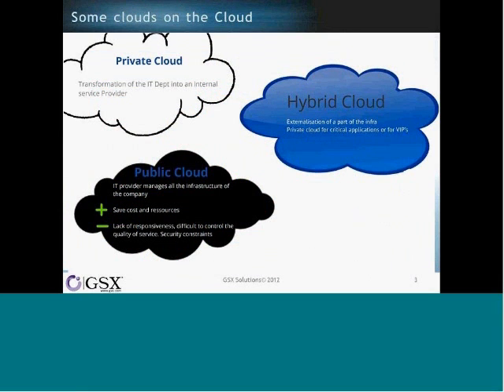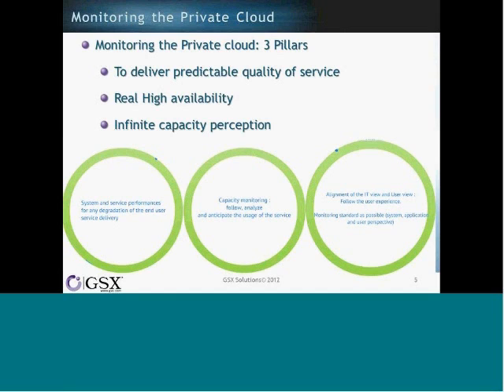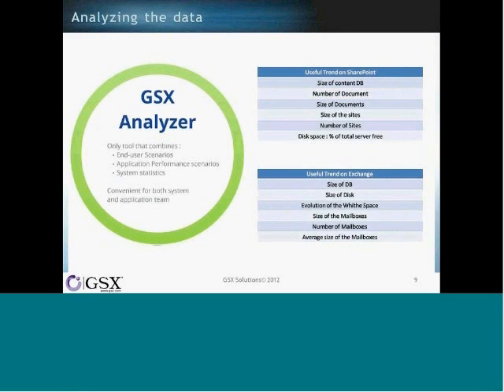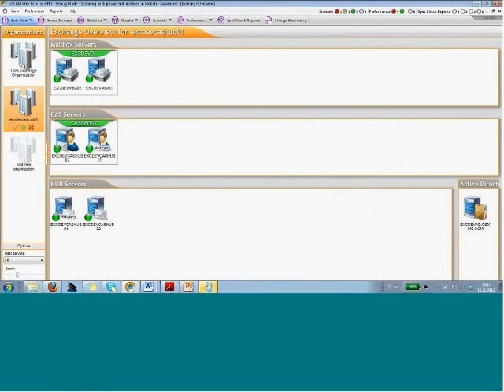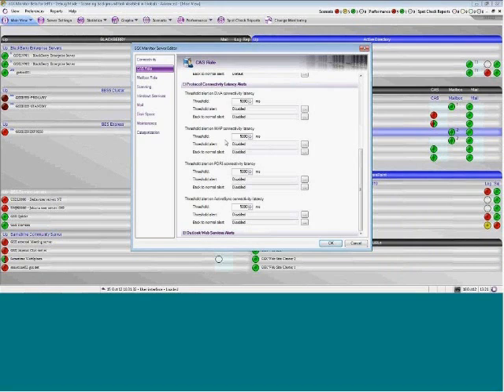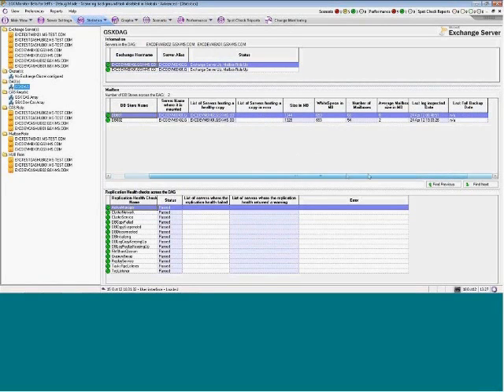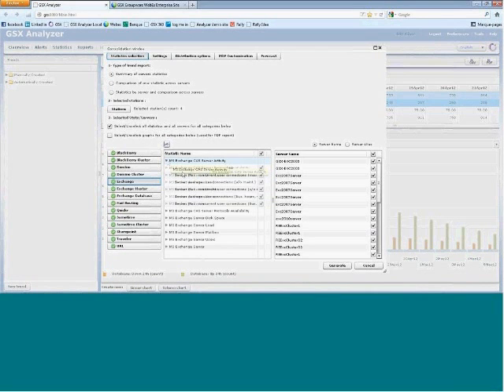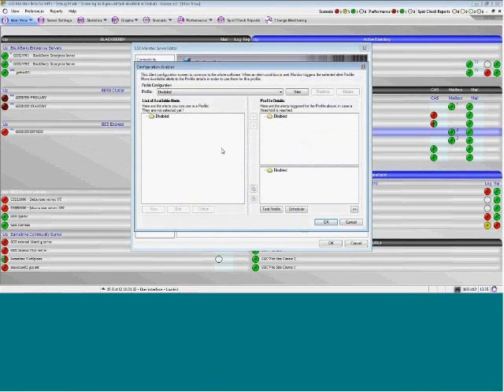Webinar: How to manage a healthy private cloud environment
Agenda:

-Quick GSX company presentation
-GSX Monitor & Analyzer benefits for Exchange and SharePoint
-Q&A session